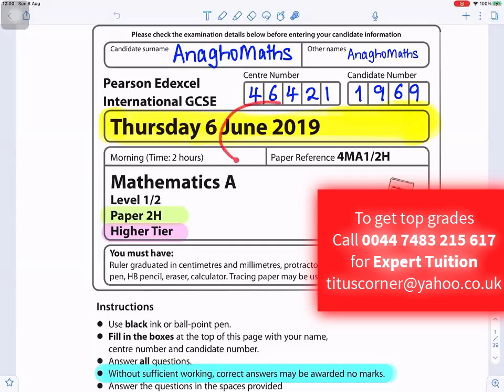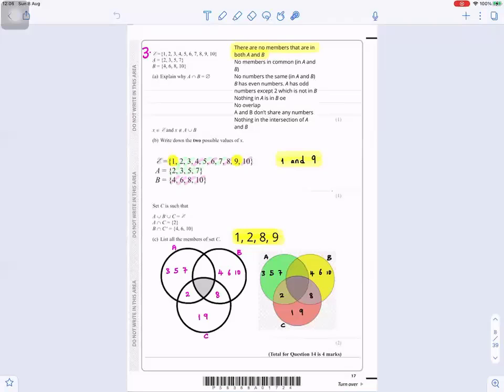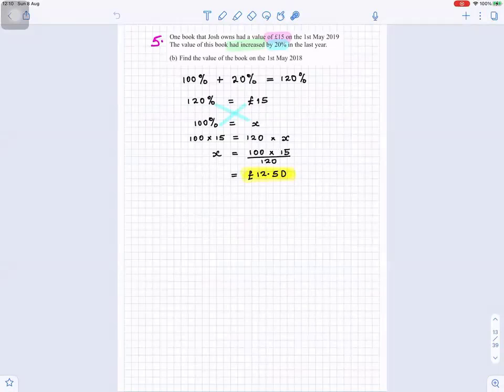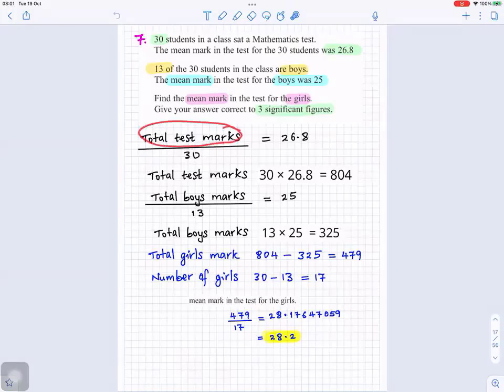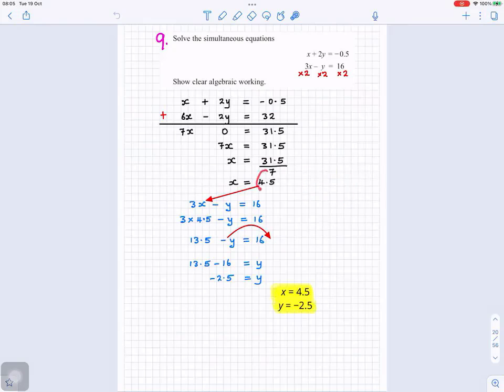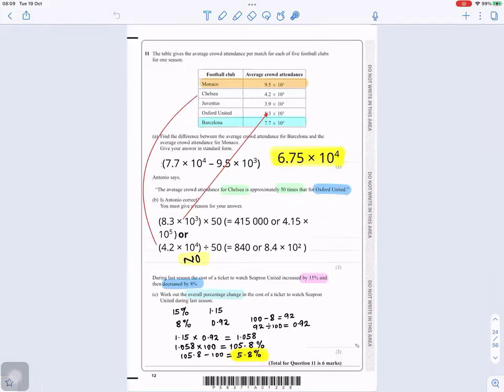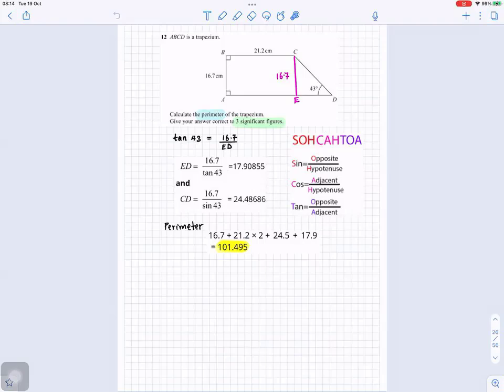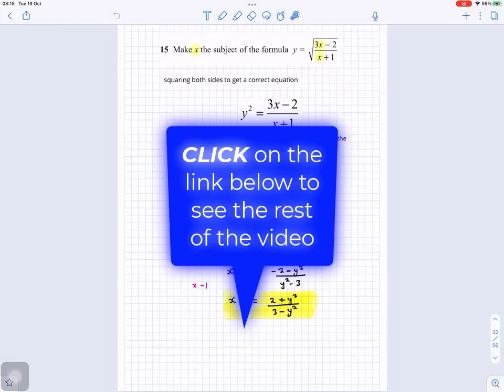2019 June 2H IGCSE Mathematics A Higher